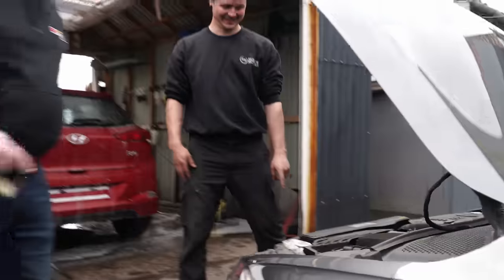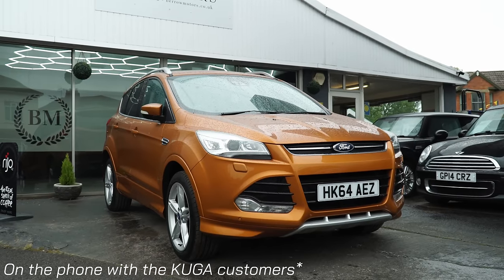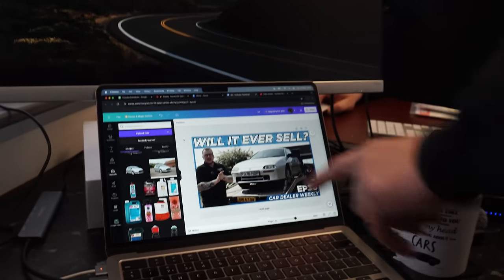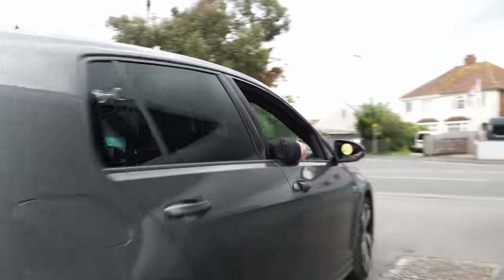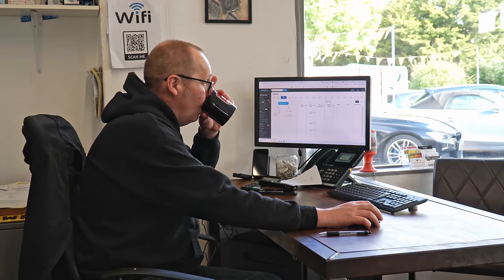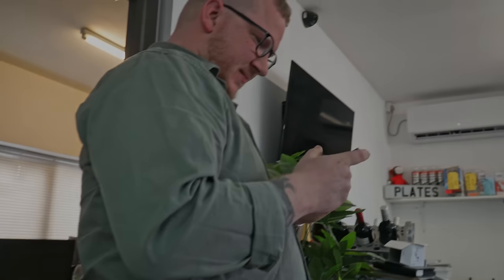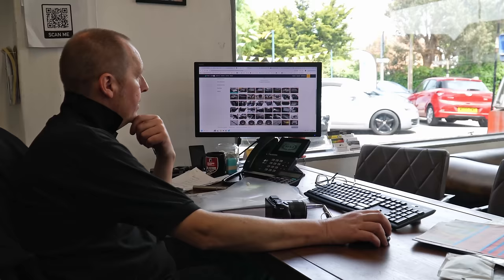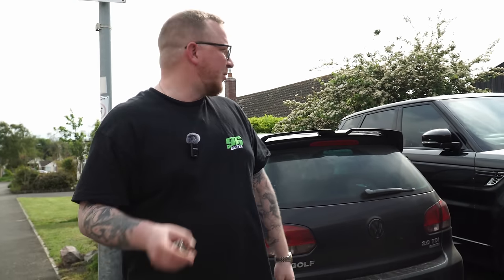1 Week Delay Caused By A Blindspot Light! | BM WEEKLY EP 39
Another week at Berrow Motors - Stressing over delays caused by ADAS calibration so that a blindspot LED can work!